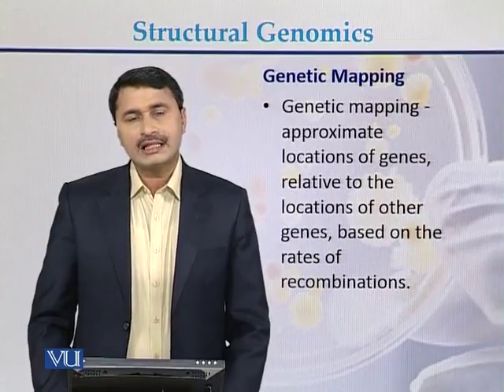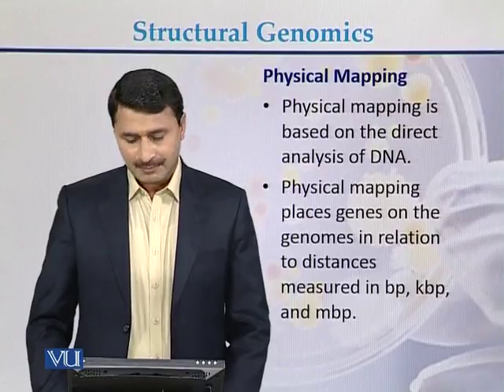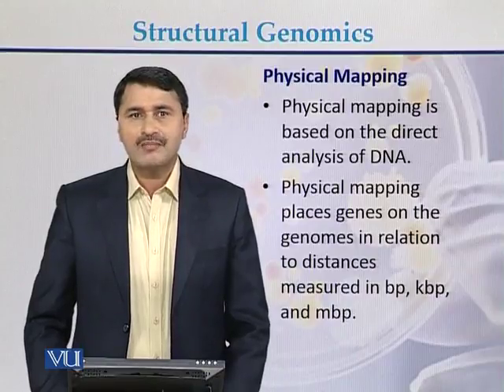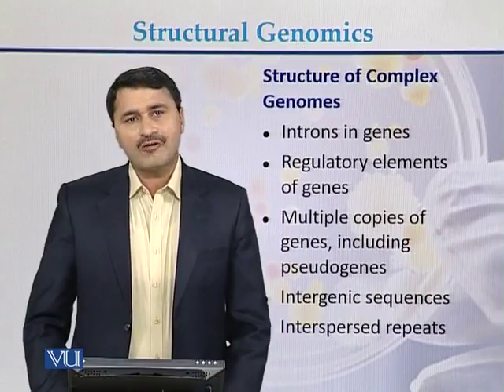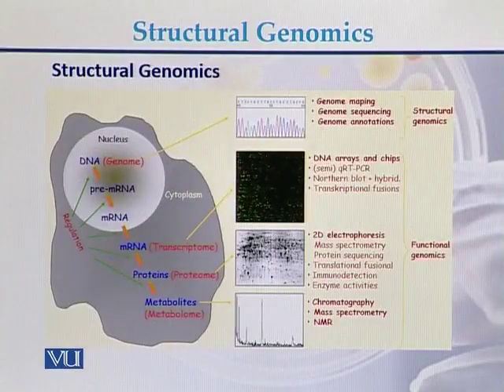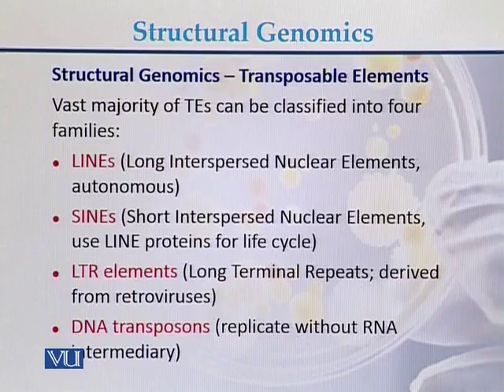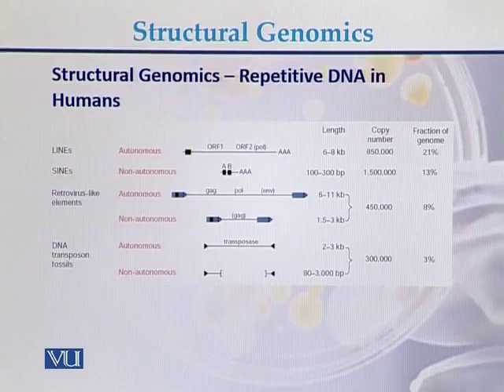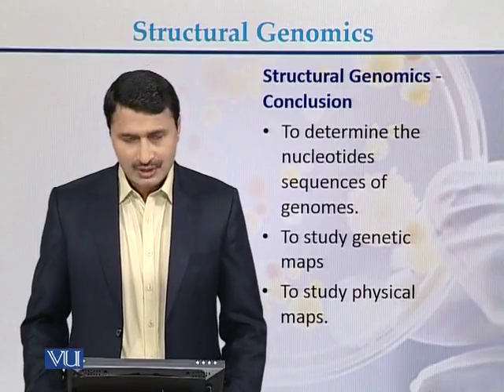BIO502 Topic078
Course Code: BIO502
Course Name: Genomics
Instructor: Dr. Jamil Ahmad, Post Doctorate (WHO-IARC, Lyon, France)
Topic: